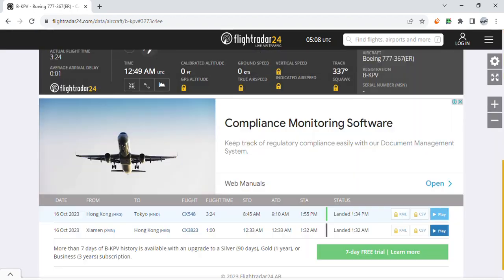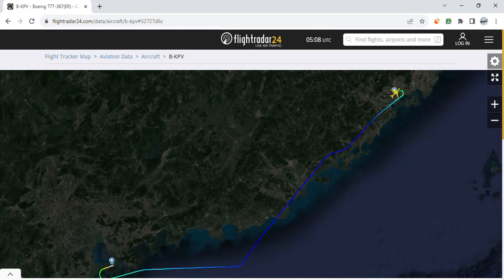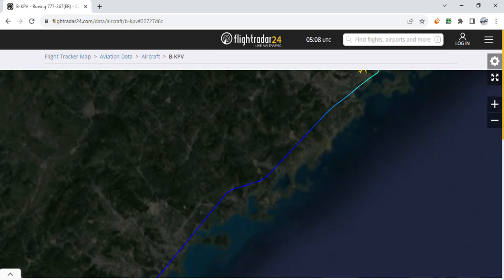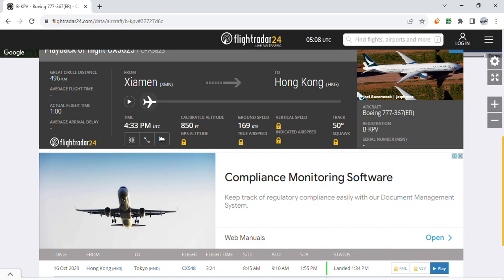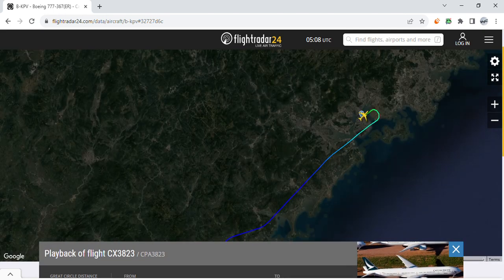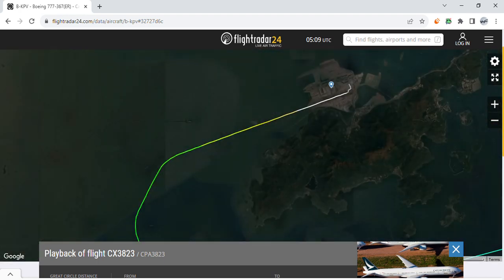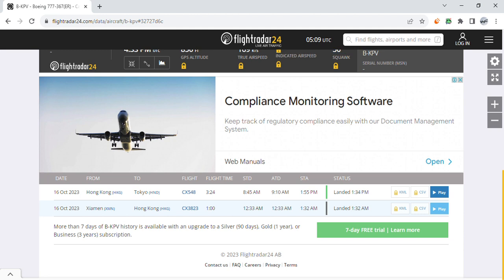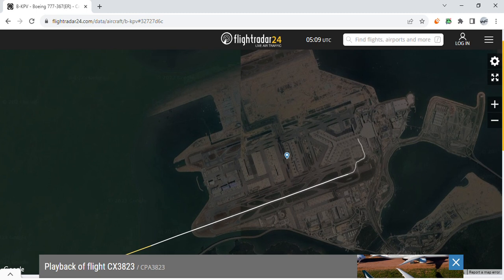CX FLEET UPDATE: B-KPV returned from storage in Xiamen this morning - October 16th 2023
CATHAY PACIFIC UPDATE OCTOBER 16TH 2023: A Cathay Pacific Boeing 777-300ER stored at Xiamen, has returned to Hong Kong this morning, after 27 days of storage there. She took the flight number CX3823 departing at 12:33am local time (UTC +8) and arriving at 1:32am (UTC +8), having a total flight time of 1 hour. B-KPV is special for previously having the crooked brushwing beside the cockpit windows from 2017 to 2019.

Aircraft details:
Registration: B-KPV
Serial Number: 37901
Line Number: 921
Date Delivered: June 24th 2011
First Flight Date: June 15th 2011

External links:
Our Cathay Pacific Fleet Spreadsheet: